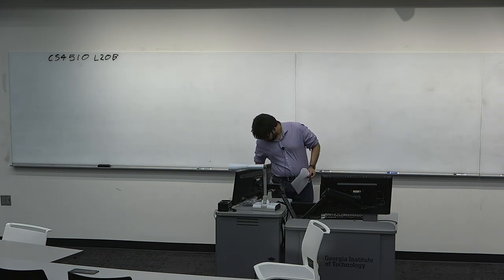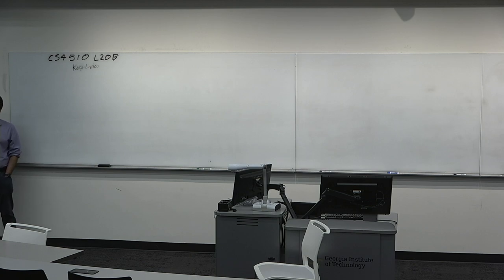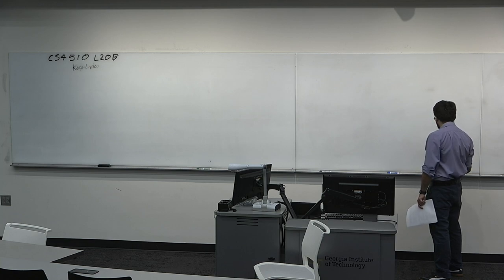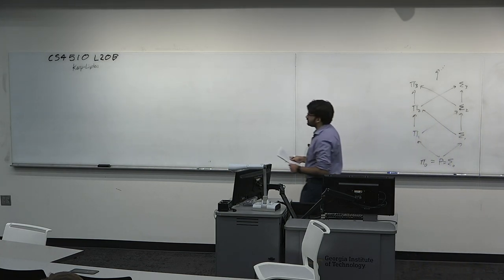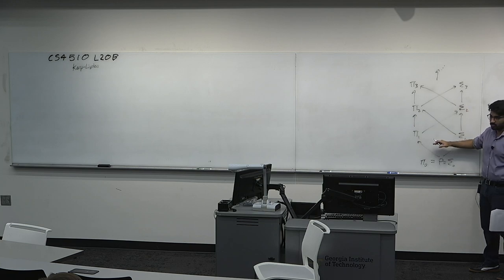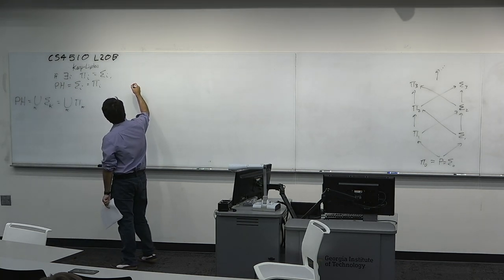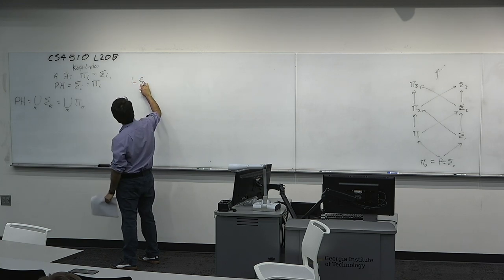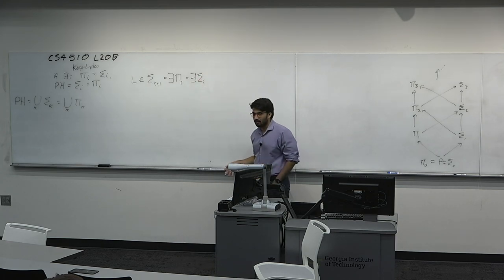CS4510 L20B Karp-Lipton Theorem